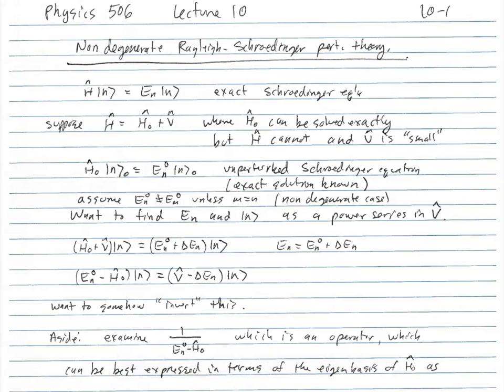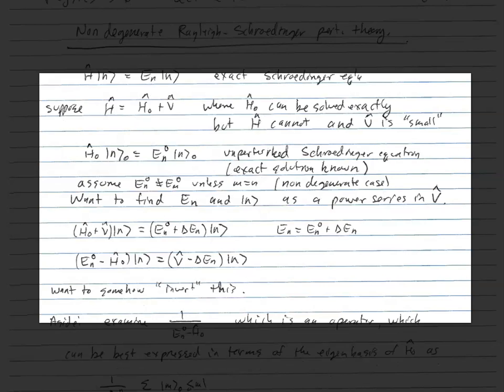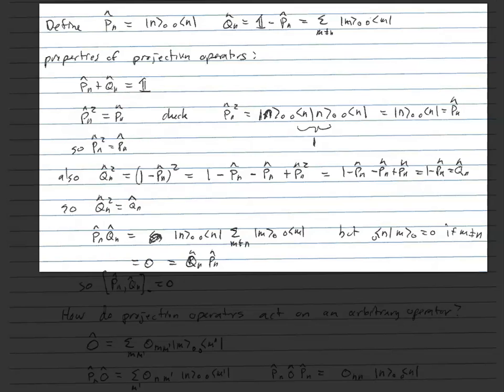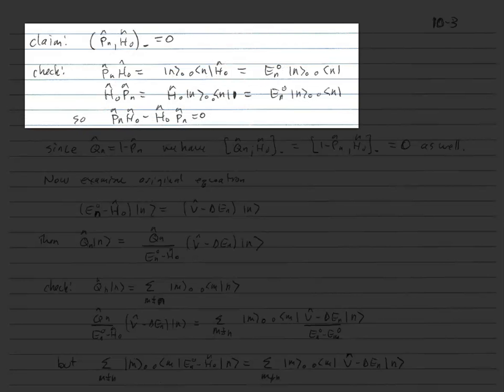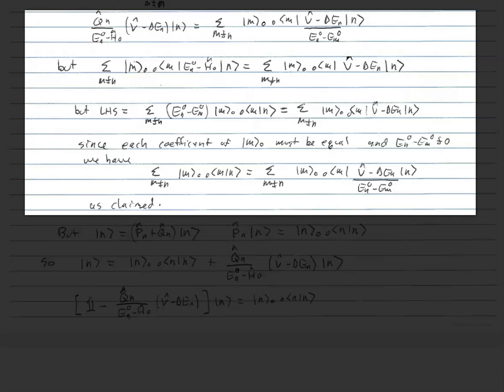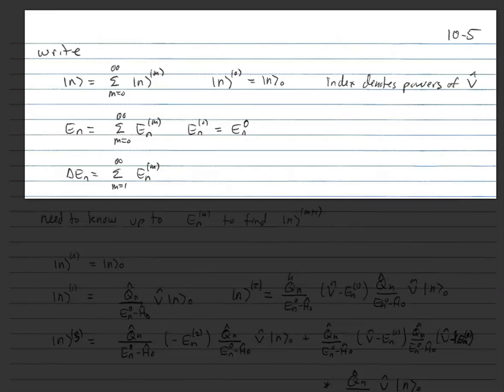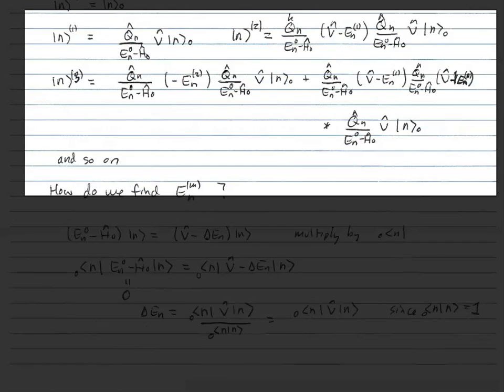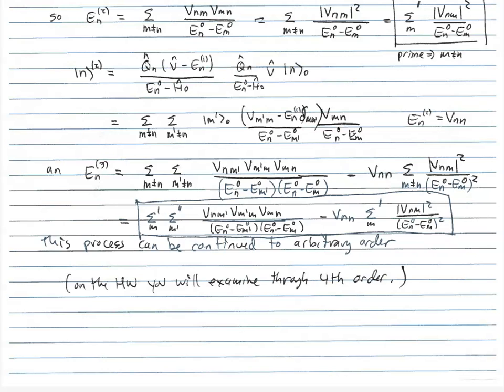Lecture14 Nondegenerate Rayleigh-Schroedinger Perturbation Theory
Nondegenerate Raleigh-Schroedinger Perturbation theory